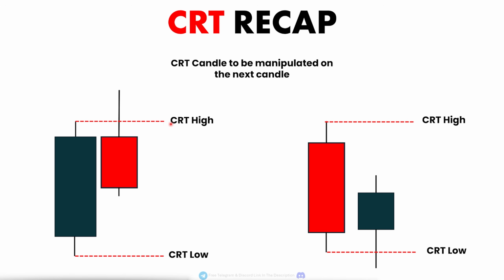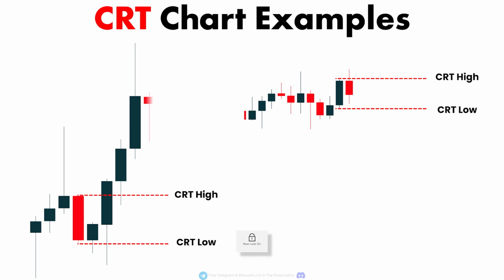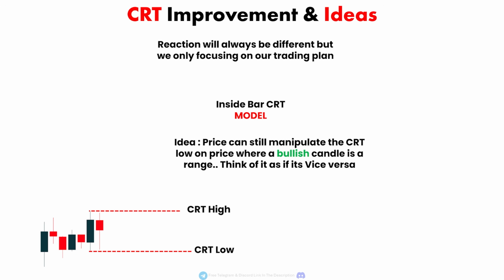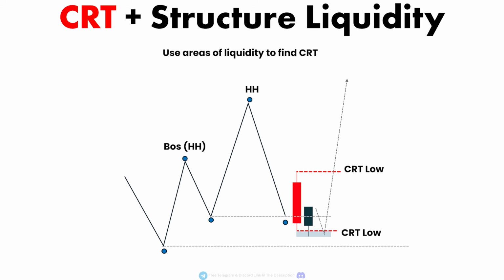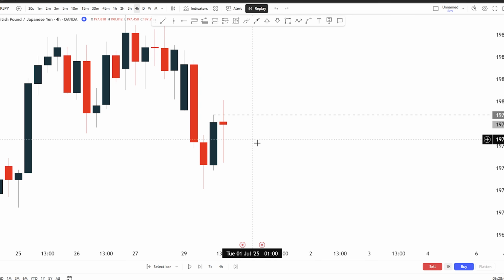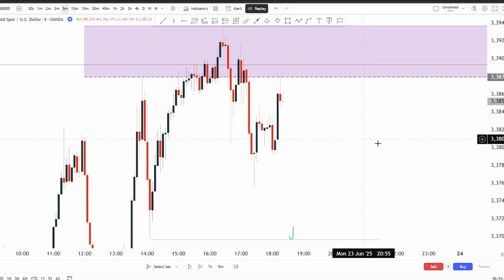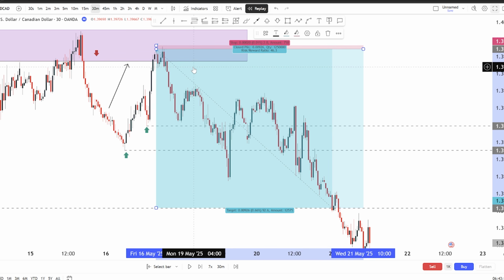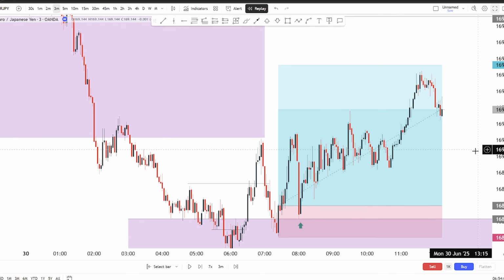Candle Range Theory Trading Strategy—revised Theory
!!!---Funded Traders Markets Links---!!!